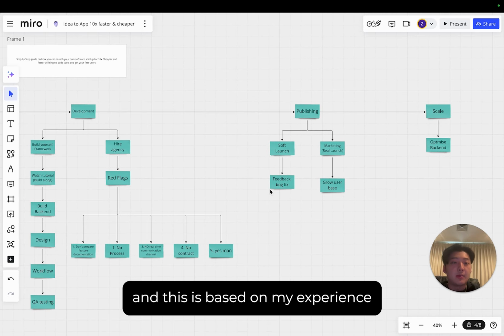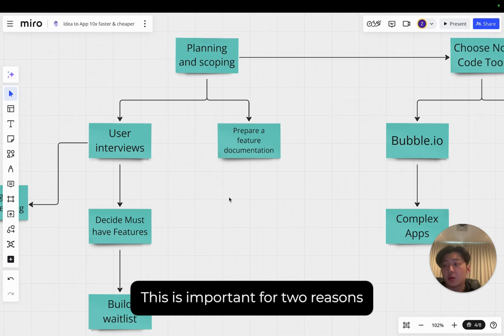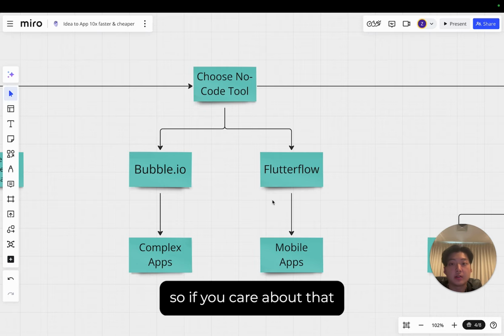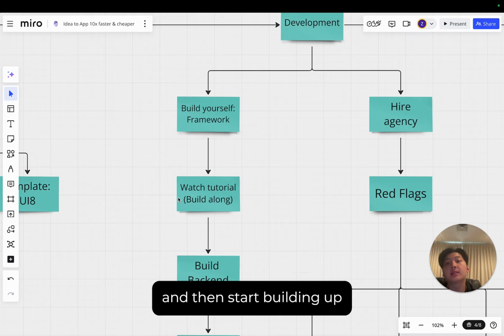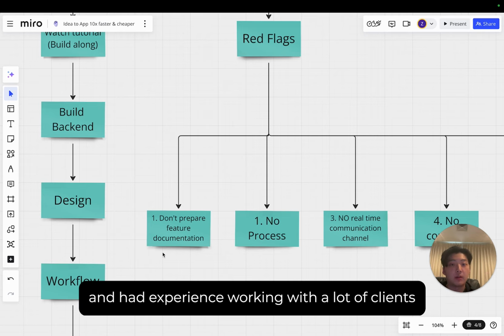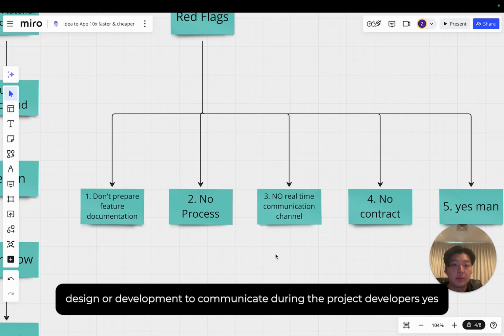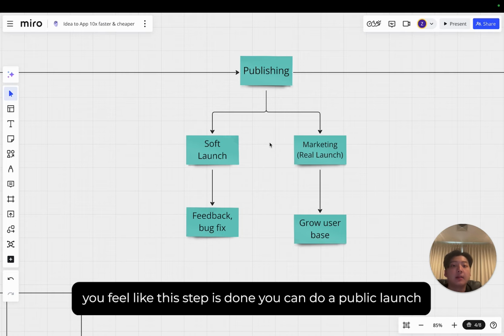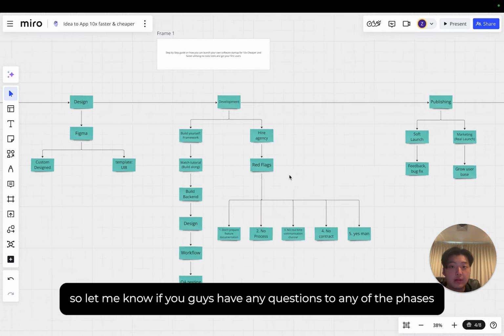How to Launch Your First App – Step-by-Step (No Coding Required)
Hey guys, in this video, I’ll show you how to build your first app or SaaS without writing a single line of code using no-code tools. This proven process is used by all our clients, and just last year, our clients raised over $1 million in funding.

I’ll walk you through everything—from idea validation, scoping, design, development, and launch to scaling. I hope you find this video helpful!

🚀  DO YOU HAVE AN IDEA FOR AN APP?